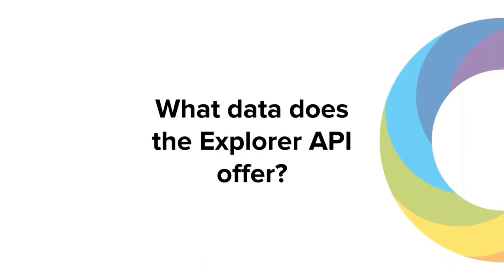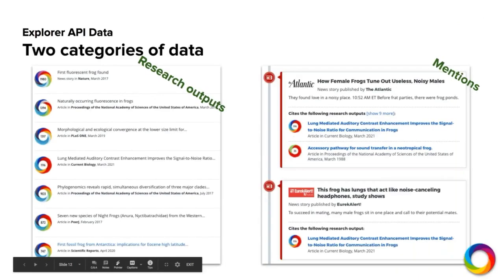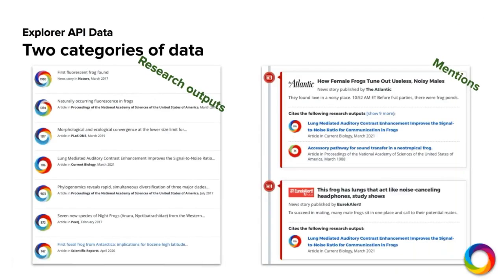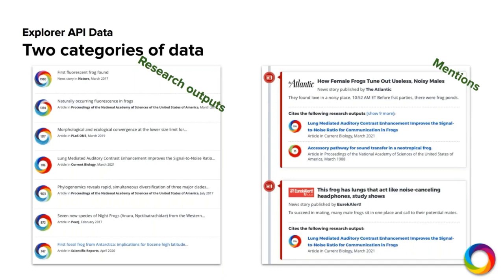What data does the Explorer API offer